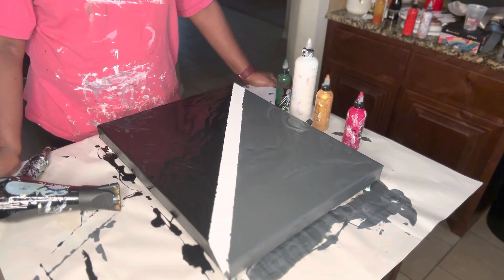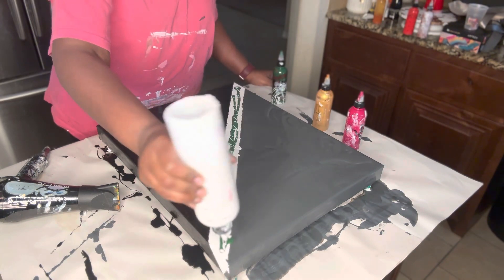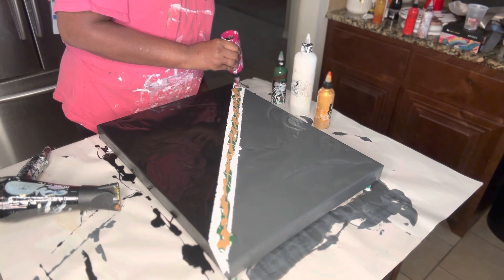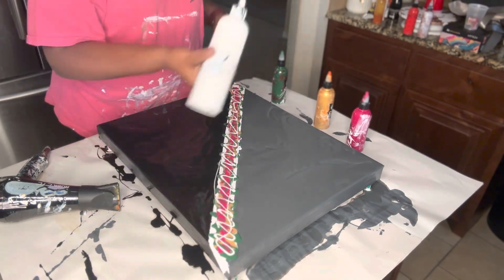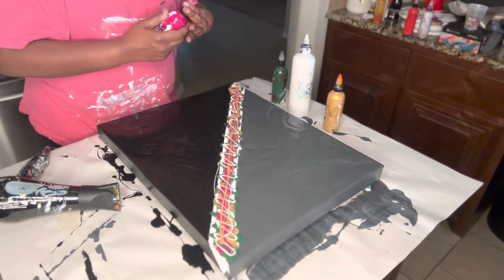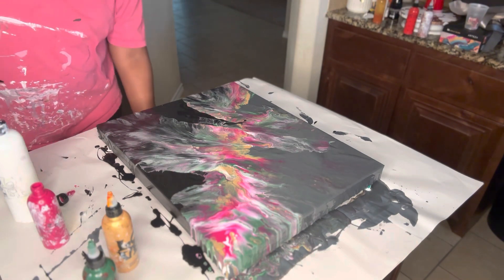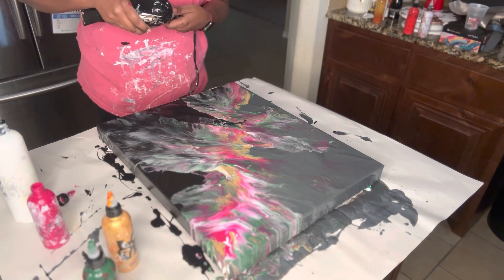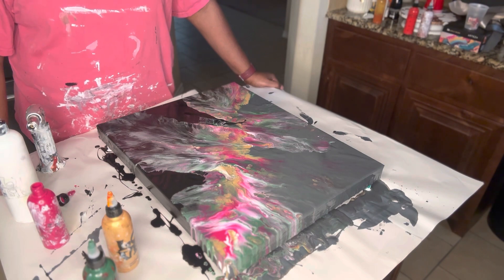#34 Split base Dutch pour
In this video I’m doing my first ever split base Dutch pour. Come on this journey with me to see how this turns out. I think I like it. Let me know your thoughts on the split base as well as the color combo.